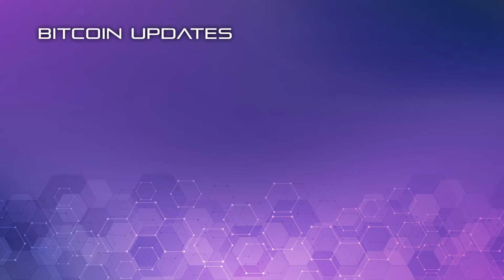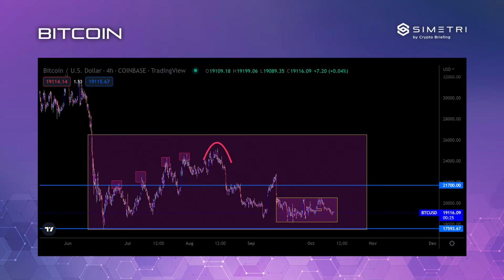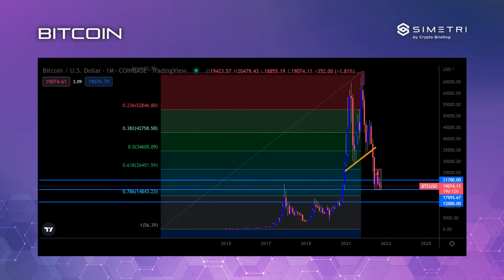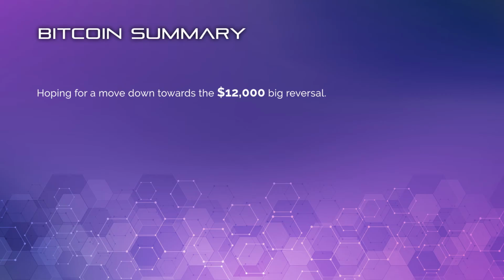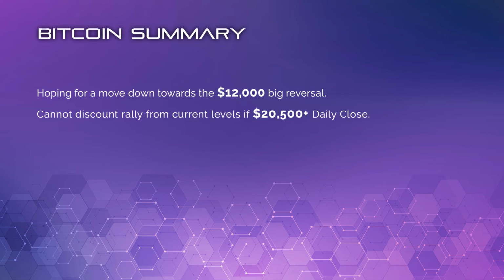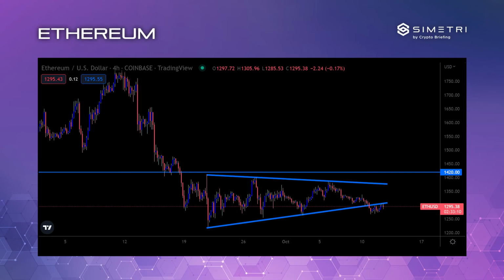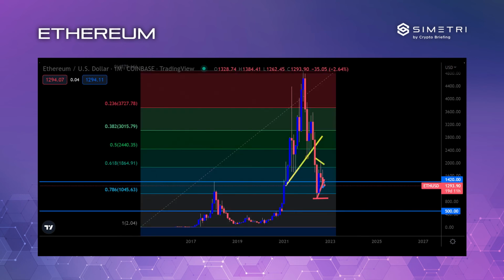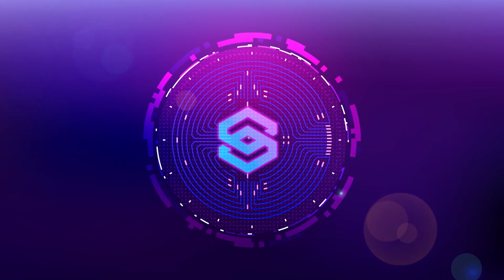Pro BTC Trader - Bitcoin and Ethereum Price Trends for October 12, 2022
Nathan Batchelor, lead Bitcoin analyst at SIMETRI by Crypto Briefing provides fundamental and technical analysis for Bitcoin and Ethereum.